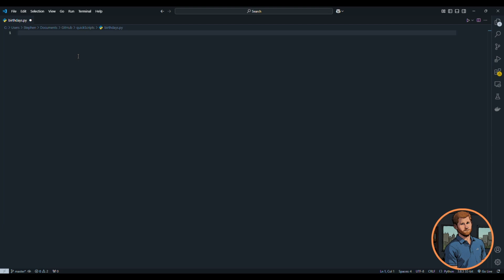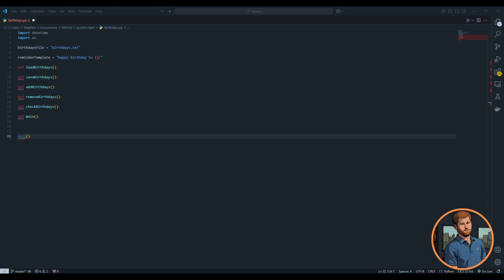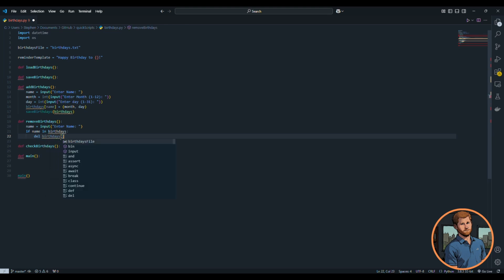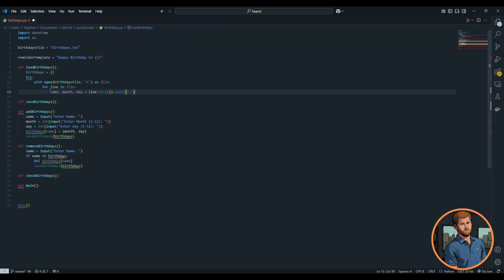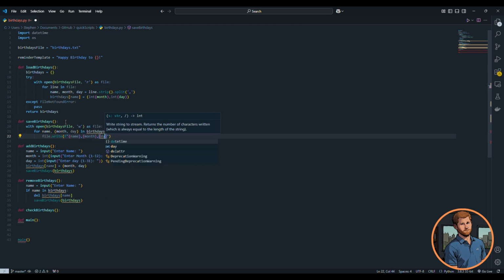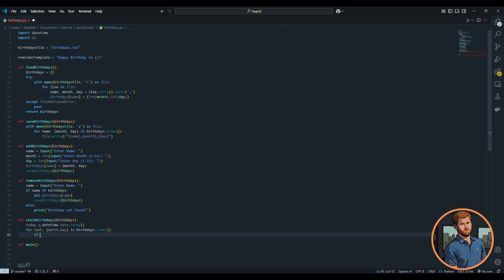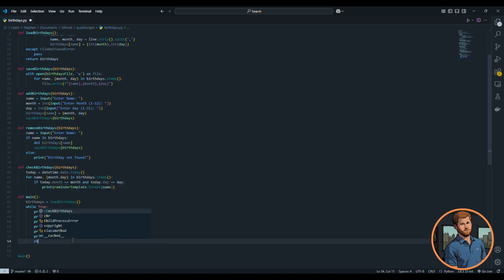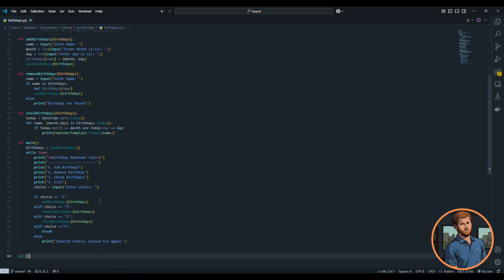Learn Python: Build a tool to help remember birthdays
A beginners guide to programming. Code along with me as we build a simple reminder tool for birthdays. We'll be learning basic coding concepts in Python like how to use loops to look through arrays, saving to a file so we can have persistent data after we close the app. We'll also hopefully learn to be a better friend along the way with our new birthday remembering super power.